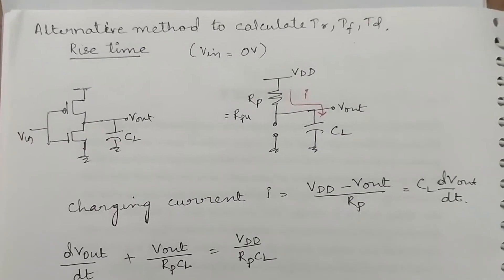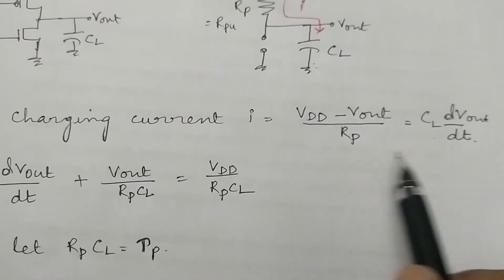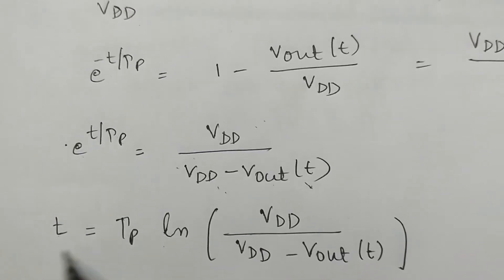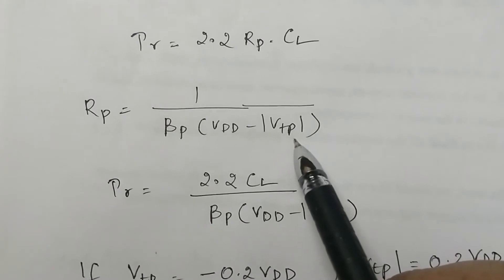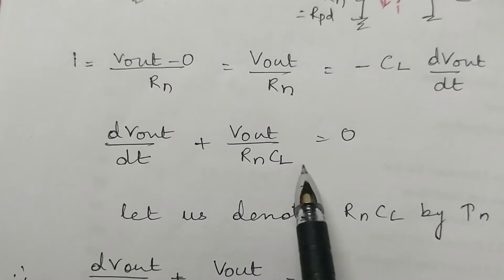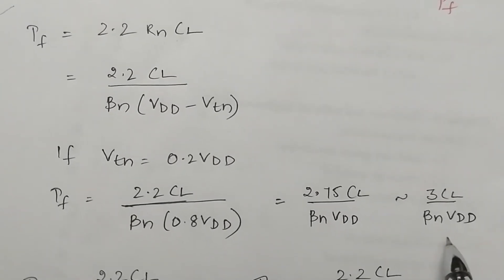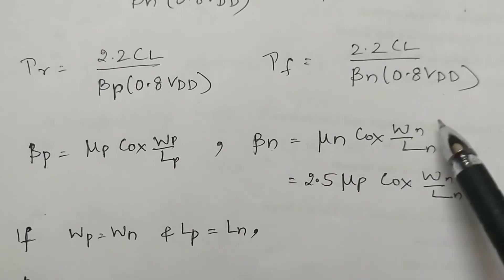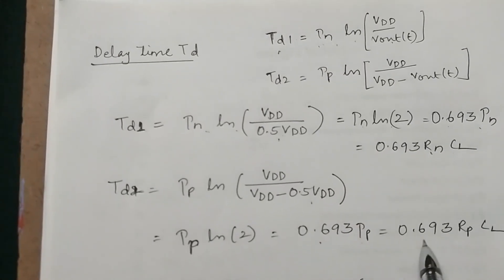Alternate Method to compute Rise Time and Fall Time|Basic Circuit Concepts|VLSI|Krishnaveni D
Estimation of parasitics in MOS circuits can be understood by learning about sheet resistance, capacitance offered by different layers of MOS transistors and interconnects. This inturn can be used to study the effect of parasitics on speed of operation of the circuit and delay.